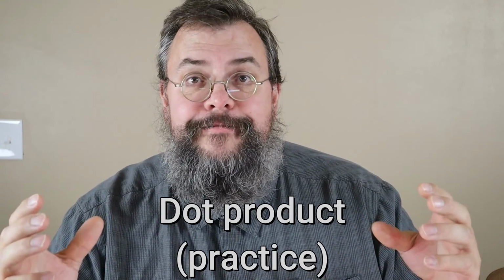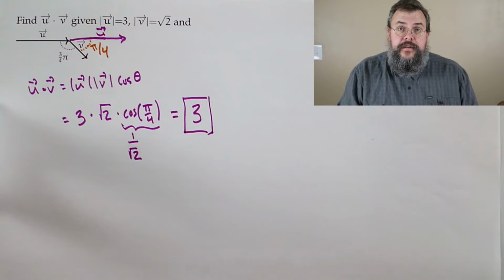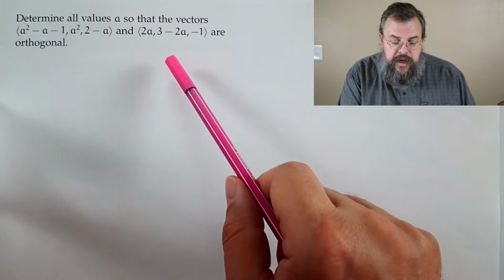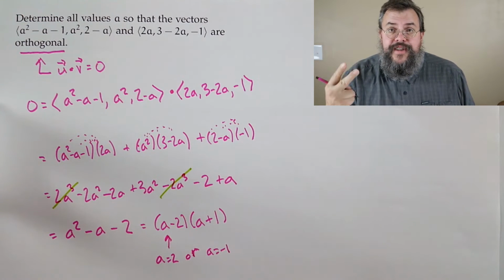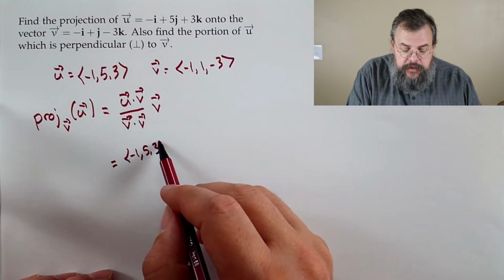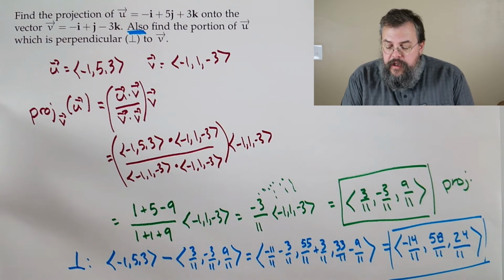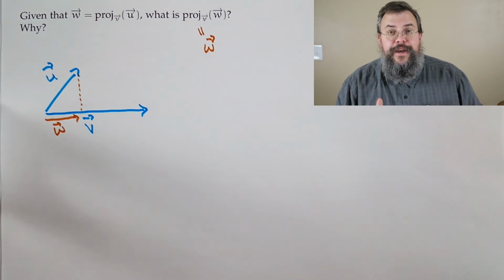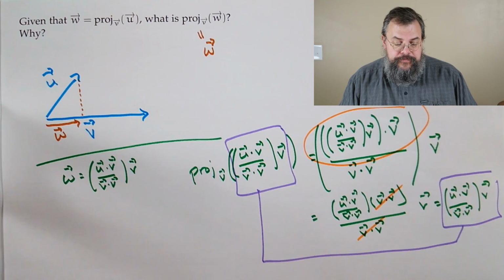Calculus 3 -- Dot product -- Practice